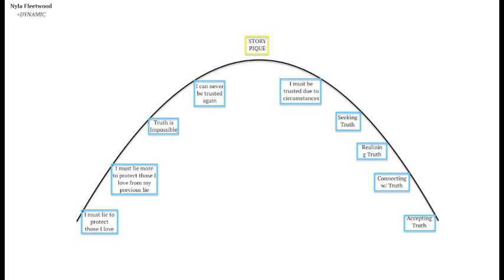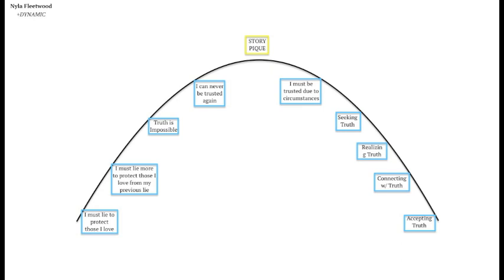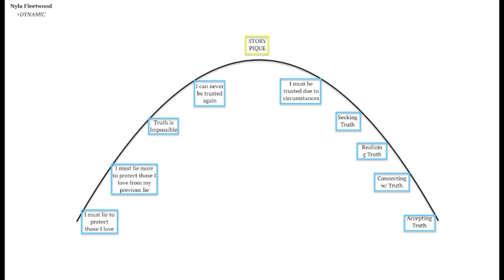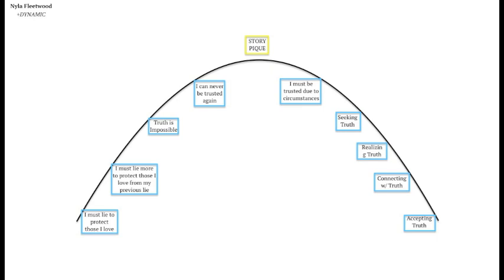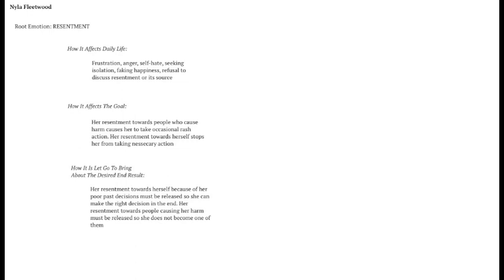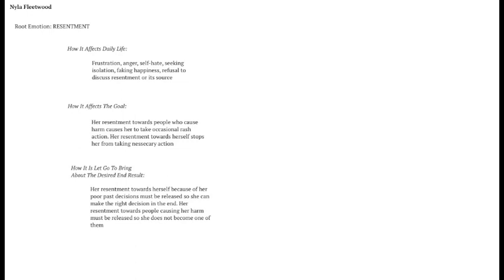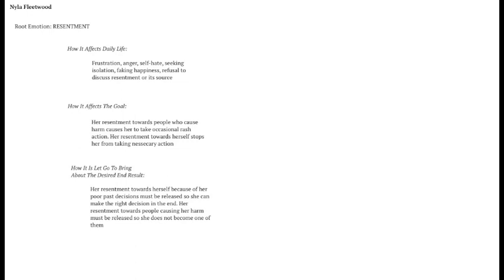Creating Character Profiles You Will ACTUALLY Use!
This video is SO Amateur and Raw… And I recorded it while I had a sinus infection… That was fun. ;)

But I want this information out there! And I promise I will work towards getting all my fun tips, tricks, and ideas out there! Because there is so much to learn about crafting stories that most writers don’t even know about! And so many things that make the Write Life easier.

I am calling this new channel "The Savvy Writer." this is subject to change... But for now, I like it. And if you don't? Suck it up cupcake, it's not your YouTube channel. ;)

Anyhoo... This video is shares a process that is close to my heart; Character Profiling. I used to dread it! But now it is one of my favorite parts of writing! All because I changed the way I did things. And doing it this way was an absolute GAME CHANGER for me!

If you are as tired of the tedious questionnaires/character profiles that everyone tells you to use (I’m talking about those lists of useless information you hardly use 1% of and spend a week working on)… Then this process is for you.

It is simple, effective, and quick. With practice, you can crank one out in 15 to 20 minutes. It also gives you accurate information that you will use 100% of, over and over and over again as you write your story.

Seriously saved my life. All you methodical writers, this is for you? Not so methodical? Watch it anyway! You may pick up a few tidbits of gold that will rock your writing world. :D

So what are you waiting for?! Watch and get writing!!!